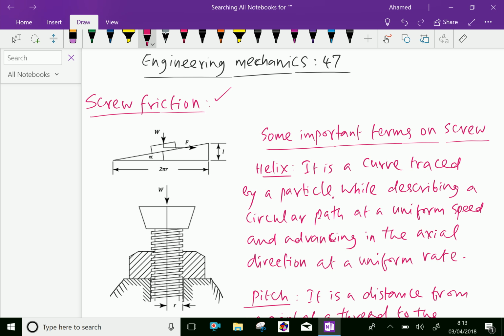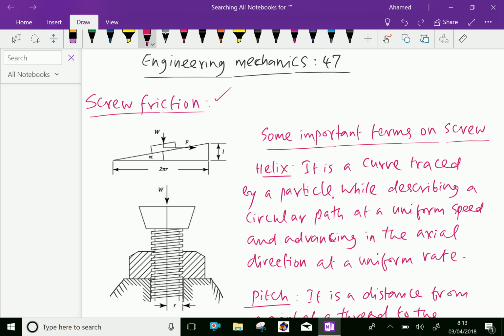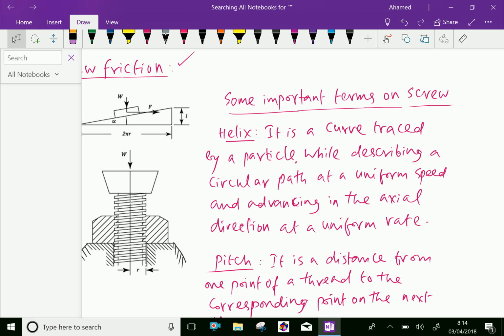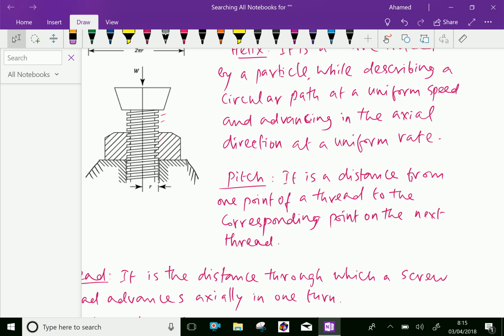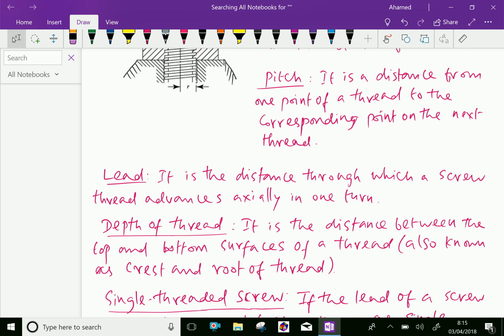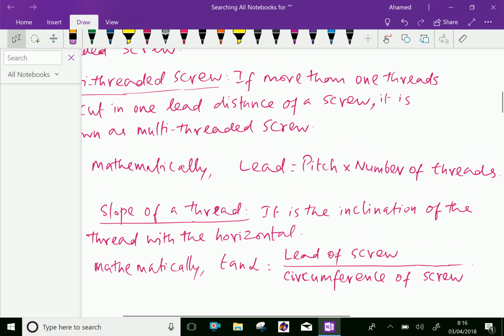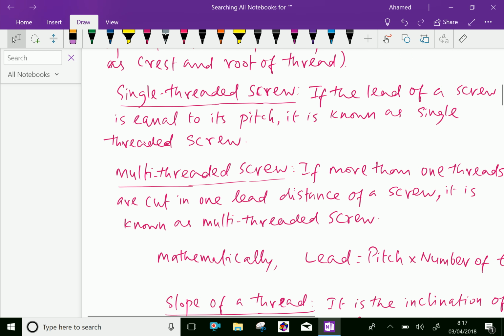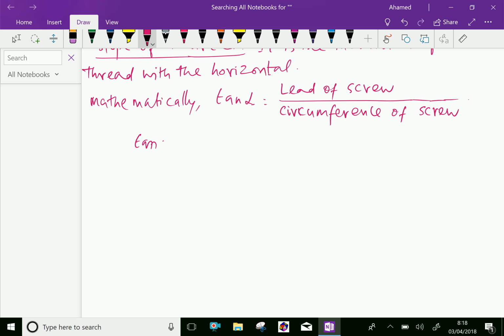Engineering mechanics : - ( Application of Friction ; Screw Friction ; introduction ) - 47.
Friction is the force that makes it difficult for one object to slide along the surface of another object.
Application of Friction : Screw Friction ; Introduction.